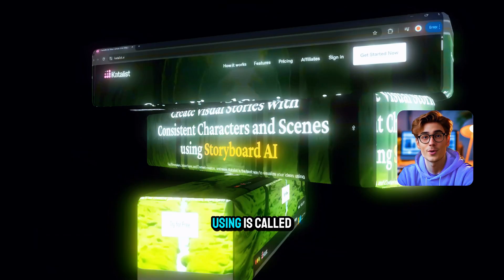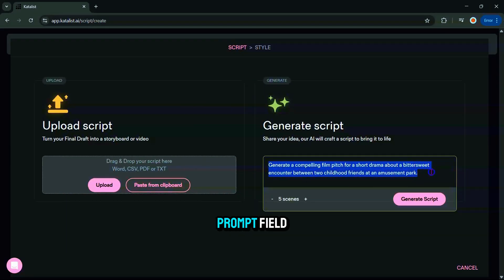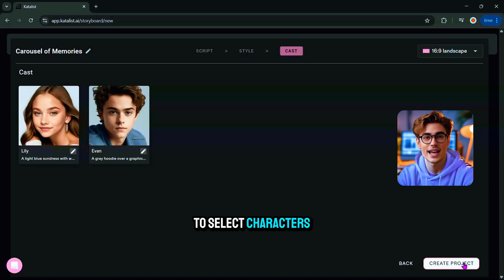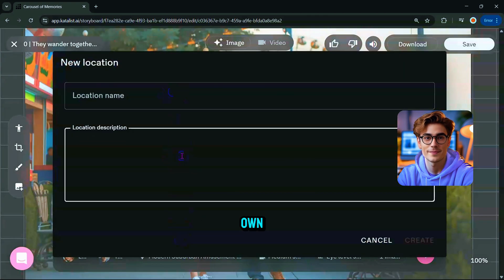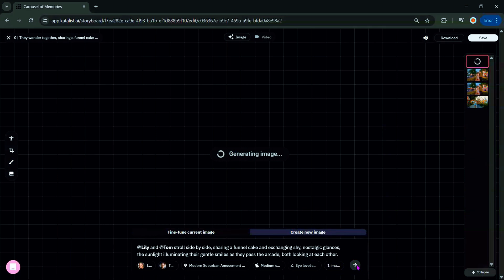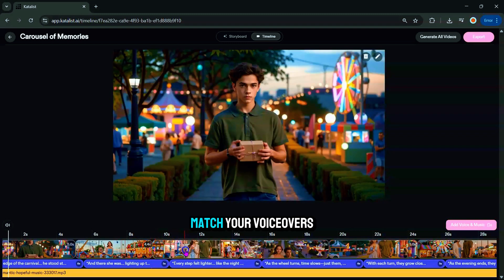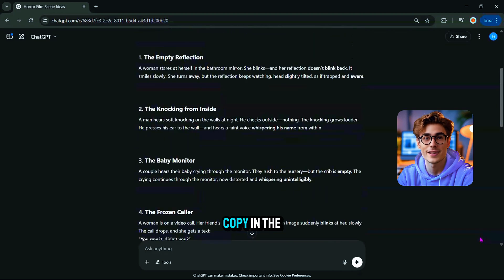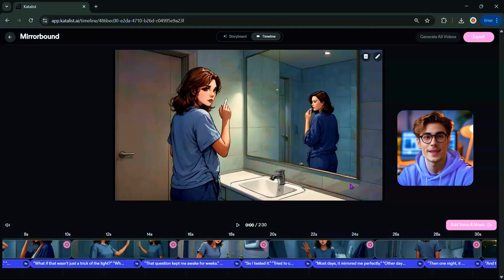This AI Creates Animated Storyboard & Films in Minutes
Want to create VIRAL short films with just 1 prompt? 🚀 Discover how to go from zero to 1M views using Katalist AI + ChatGPT—no experience needed!

💎 In this step-by-step tutorial, you’ll learn:
✔️ Generate addictive story ideas in seconds (using ChatGPT prompts)
✔️ Script cinematic scenes that hook viewers (structured for max engagement)
✔️ Design eye-catching characters (perfect for YouTube/TikTok)
✔️ Edit like a pro—add music, pacing, and cliffhangers

💰 Why this works? Short films explode on YouTube & TikTok, with top creators earning $10K+/month from ad revenue. This is your cheat code to fast growth!

🤖 ChatGPT Prompts Used (Social proof + value boost)
✅ Prompt 1: (Story ideas)
*"Give me 10 viral short film concepts—emotional, funny, or twist-packed. Perfect for YouTube/TikTok audiences. Focus on shareable moments!"*

✅ Prompt 2: (Script structure)
*"Write a 1-3 minute script in a table (Scene Number + Description). Prioritize cliffhangers and emotional highs. Ideal for AI animation."*

✅ Prompt 3: (Character design)
*"List all characters with vivid, comic-style descriptions (age, clothing, key traits). Max 80 chars per line for Katalist AI."*